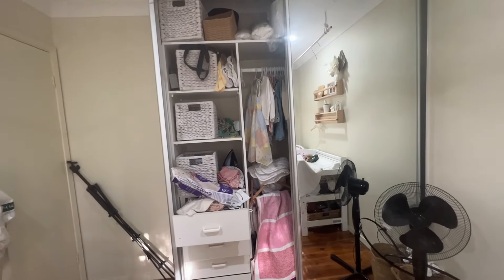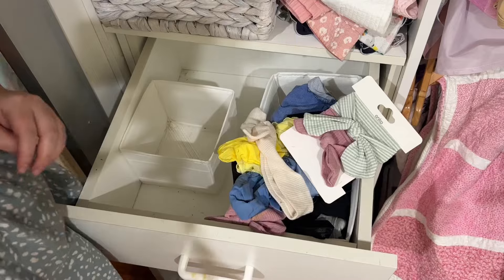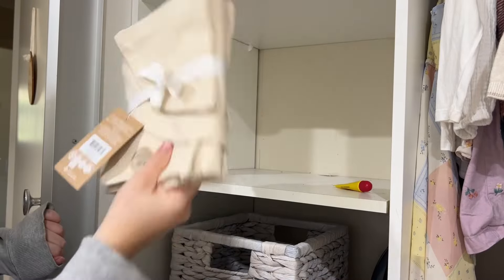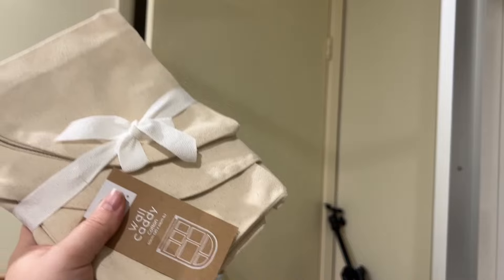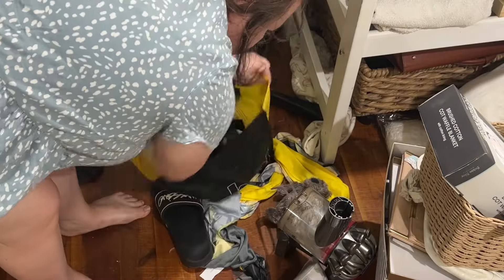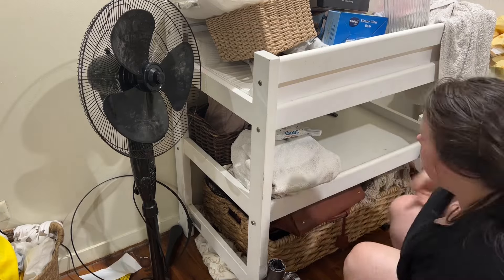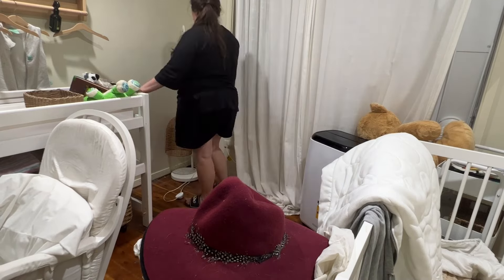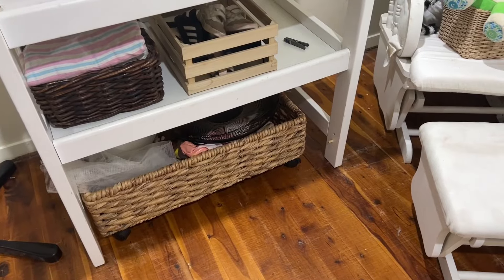Nursery Declutter & Organisation! 2024.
Time for another wonderful Declutter.
I hope you get some inspiration from this to start on your next Declutter project.